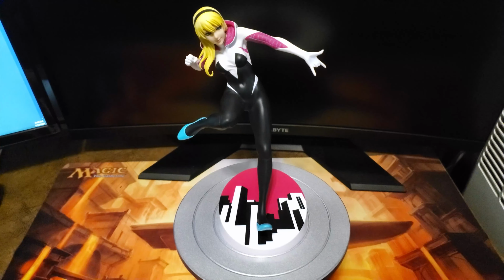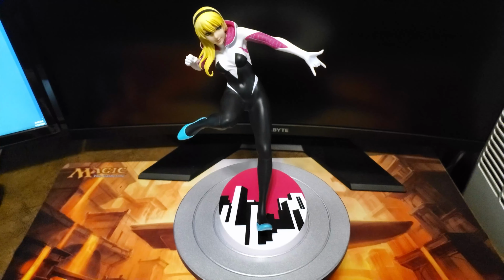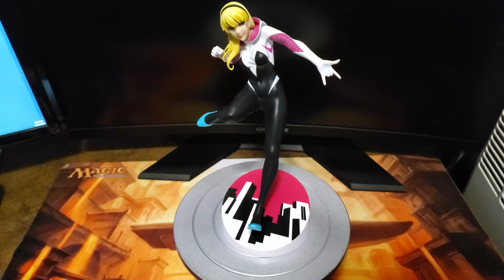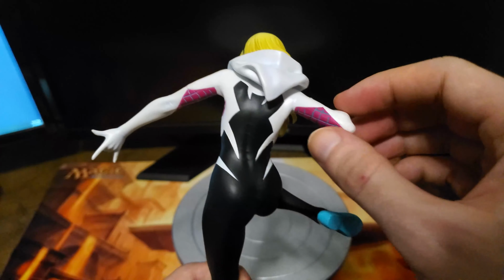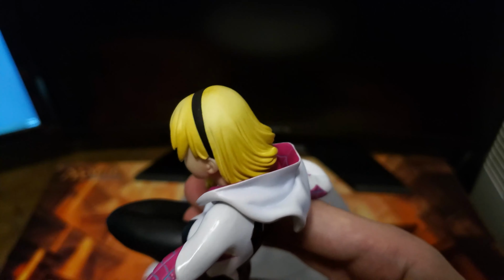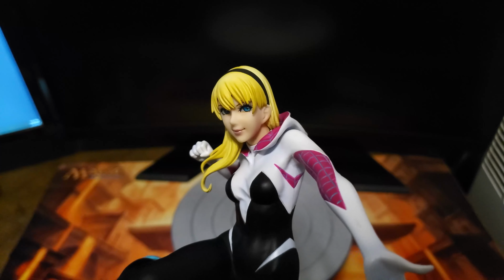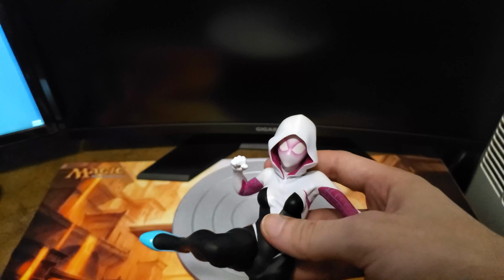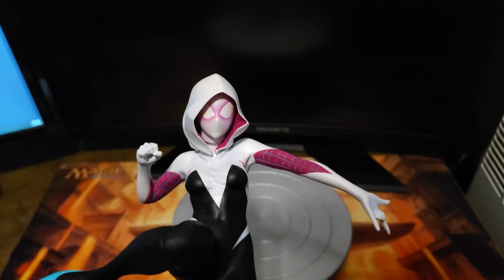Spider-Gwen Kotobukiya Figure Review!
Found Spider-Gwen here for a good price so couldn't resist.